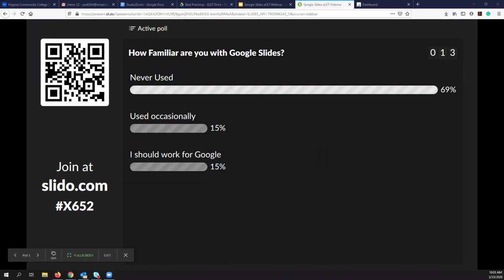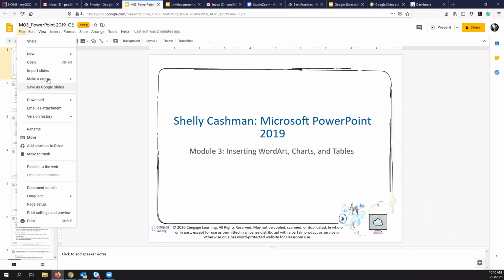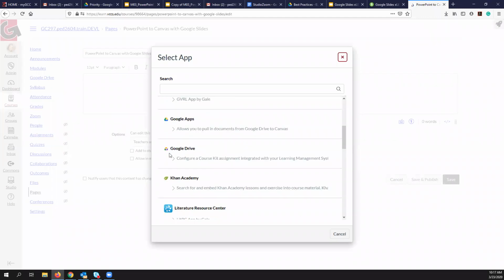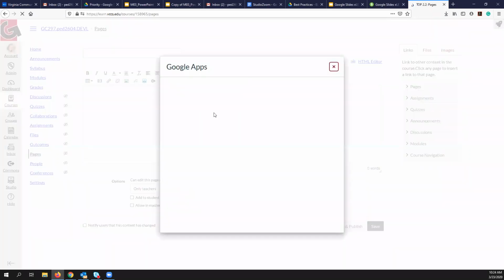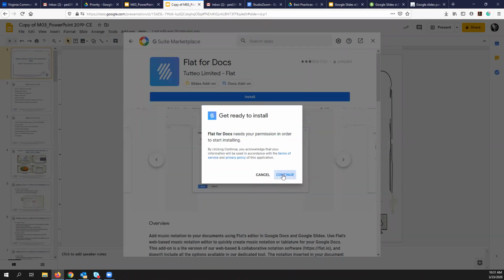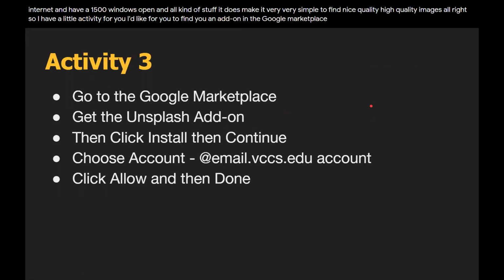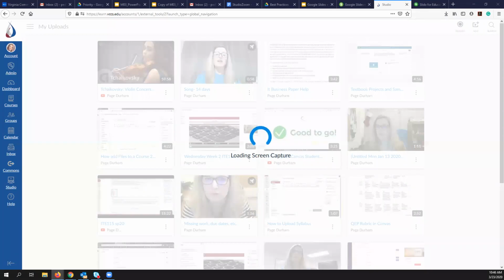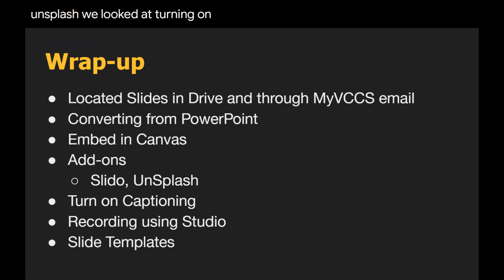Google Docs and Slides